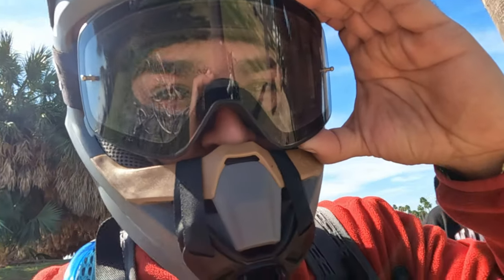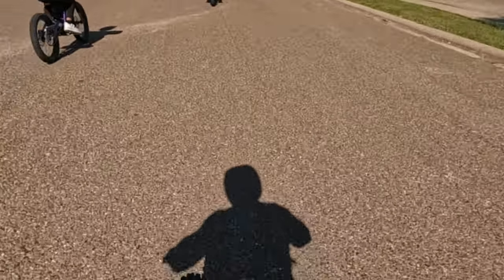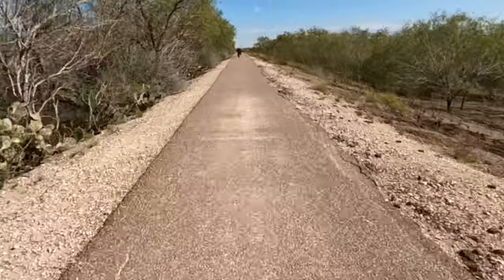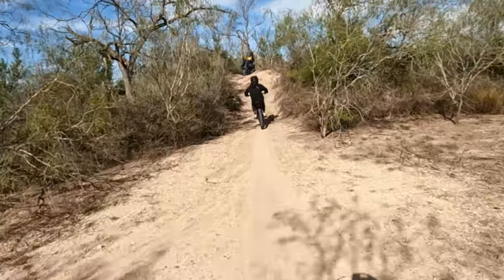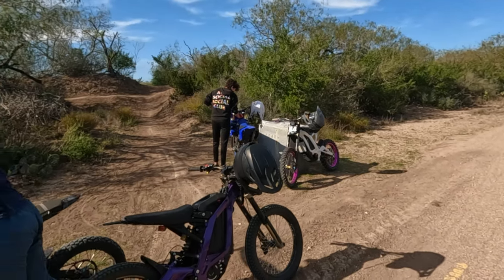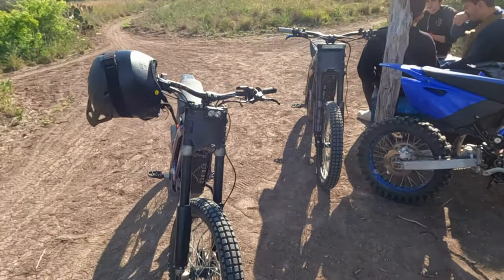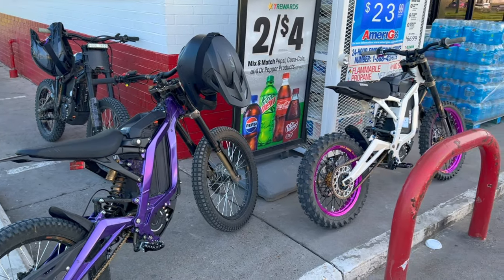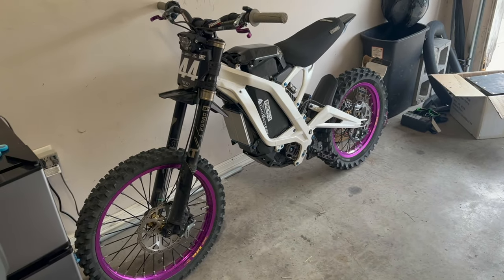Range Test on 60V Surron X and 72V Talaria Sting! Which will SURVIVE?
In this video, we put a fully modified Surron X, a stock Surron X, and a modified Talaria Sting to the test to see which of the three batteries hold up the best! We rode to some trails and rode for a total of 3 hours.
FYI we were on a 4-way call, that is why it seems like I am talking to myself. I am not crazy.